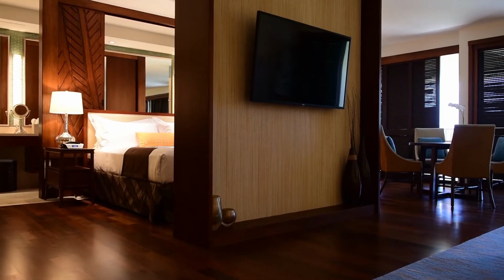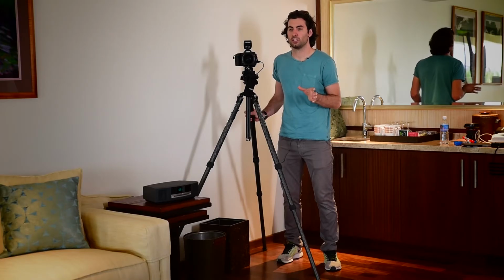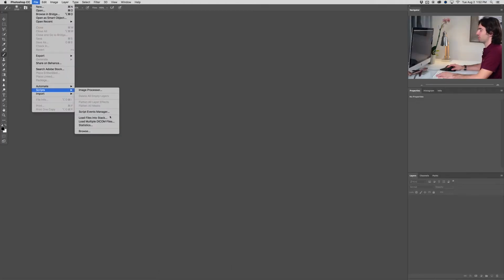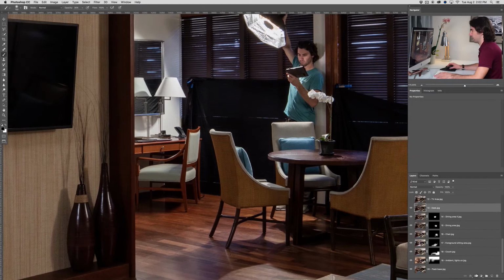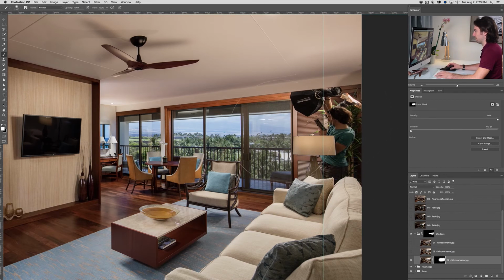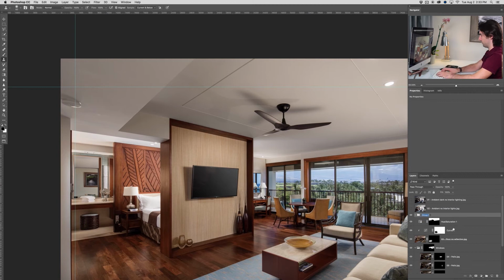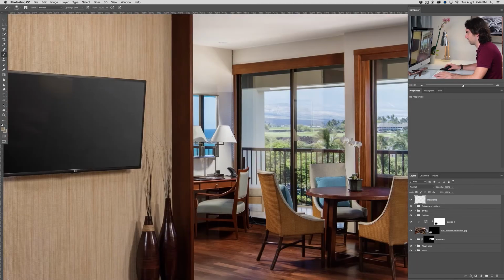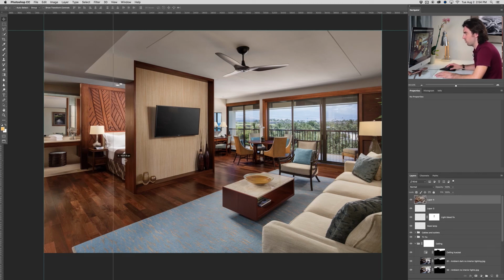02 Mauna Lani Deluxe Suite Lesson 2